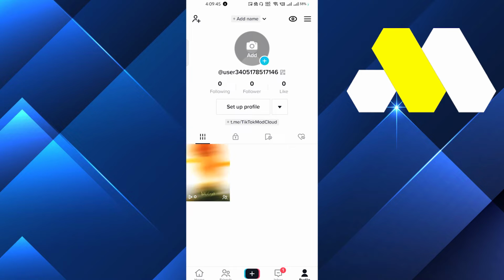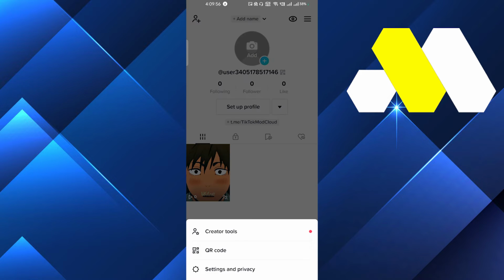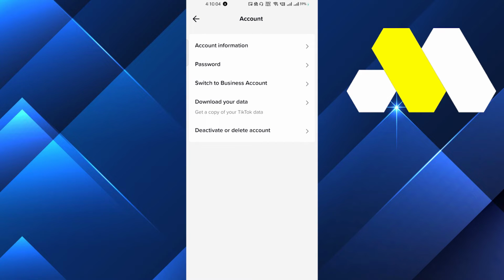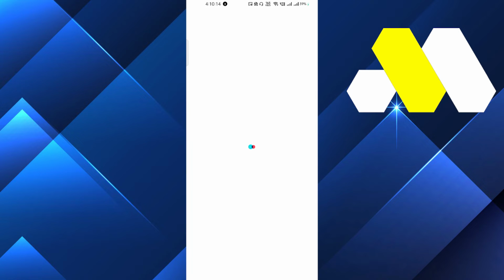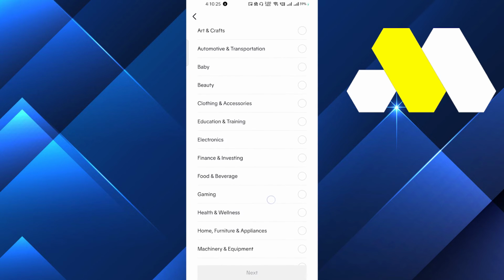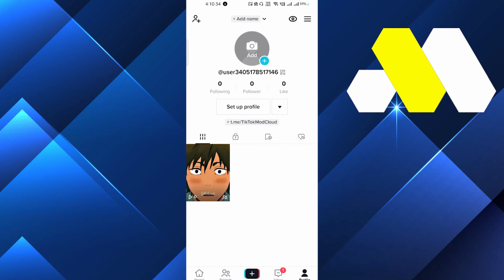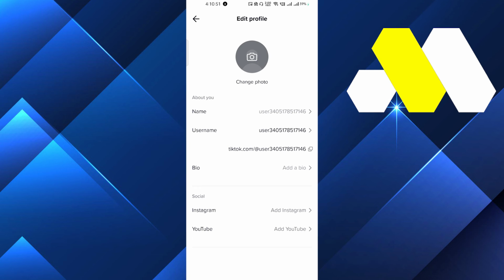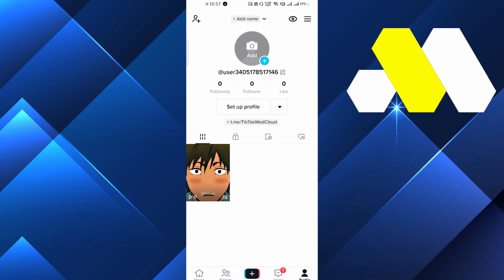How To Add Link To TikTok Bio (Quick & Easy)